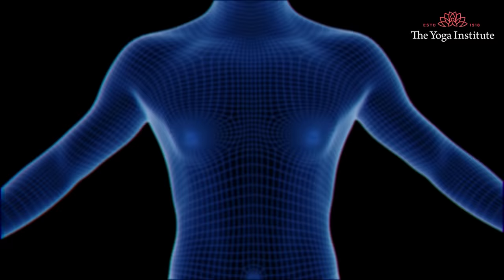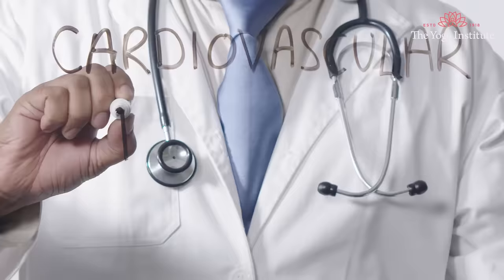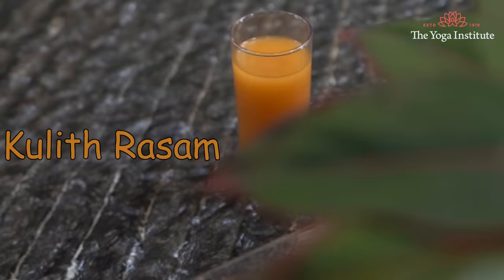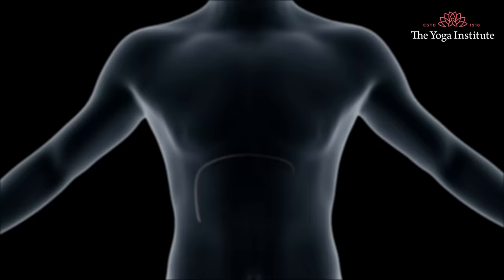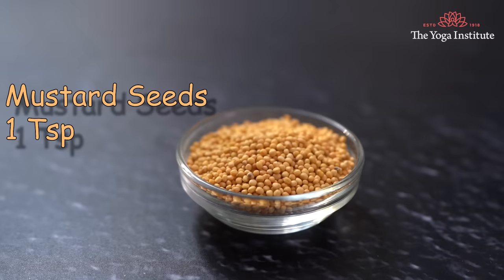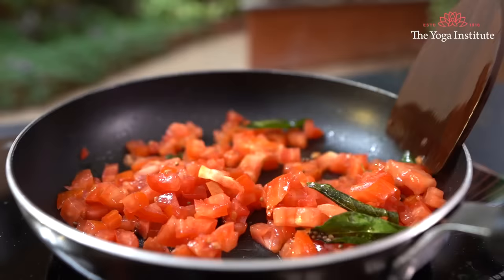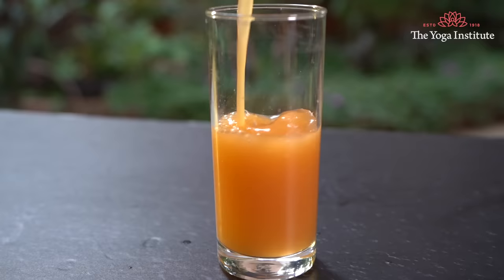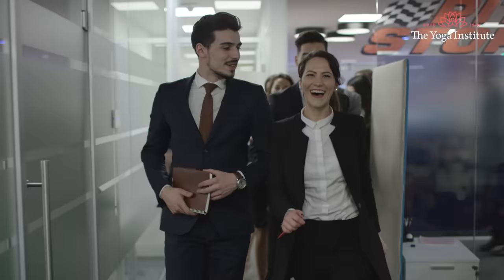Best Drink to Burn Cholesterol Naturally and Effectively | Healthy Tips | Home Remedies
Healthy and delicious drink recipes to naturally burn cholesterol. Reducing bad cholesterol is essential to improve your overall health. So let's share this informative video with as many people as possible to help them learn about these best drinks. We aim to promote wellbeing and make this world a better place to live in. Thank you!